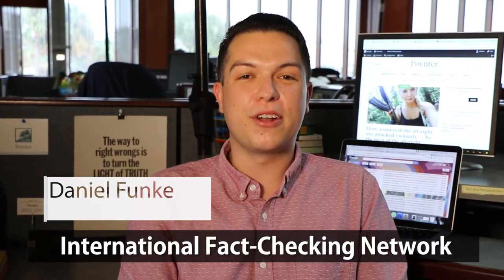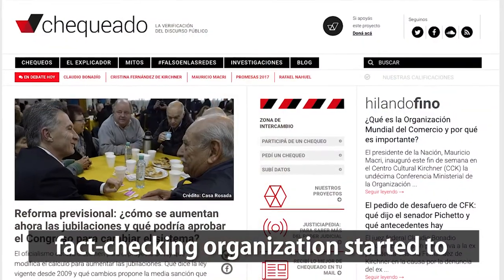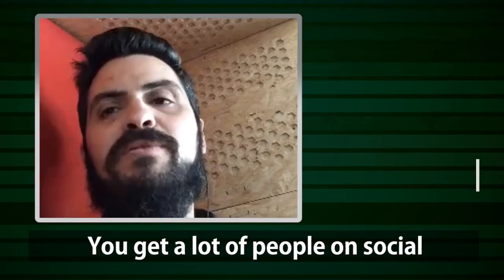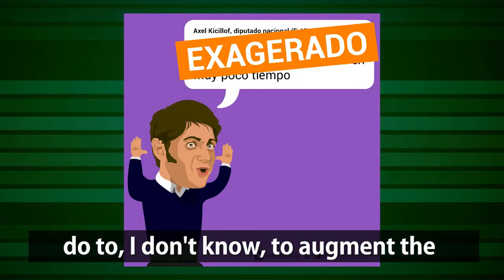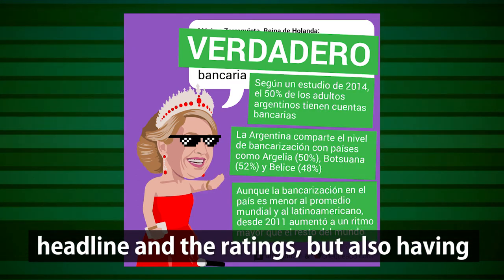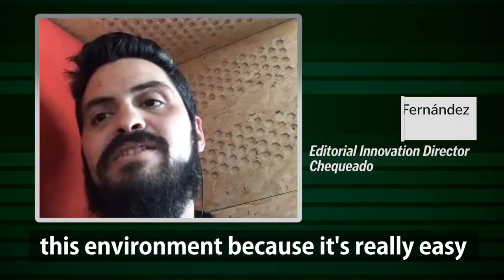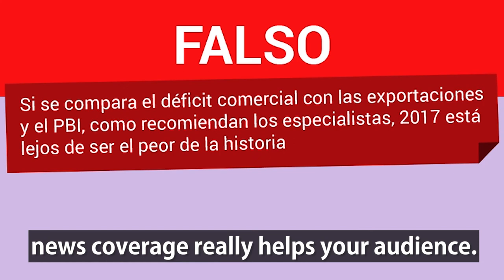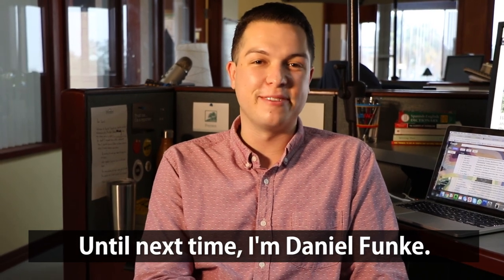Why everyone should try using GIFs for fact checks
Argentinian fact-checking organization Chequeado regularly uses GIFs to distribute its fact checks. Why? Turns out that adding a little humor to news coverage can benefit your audience.